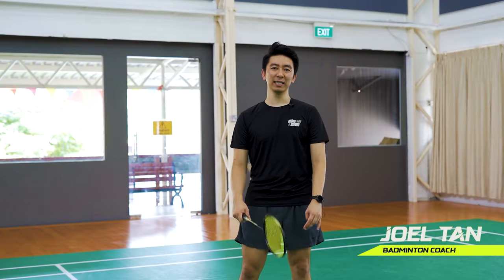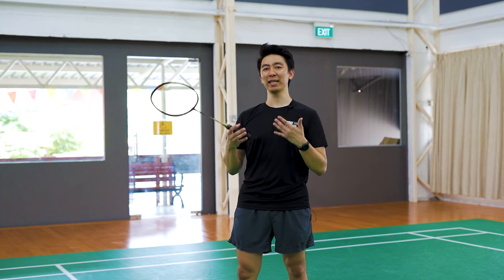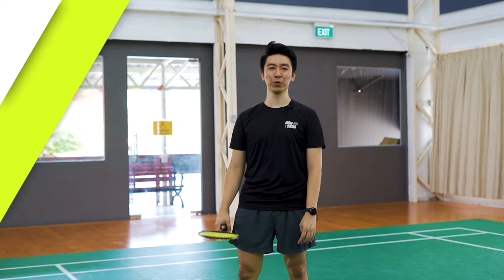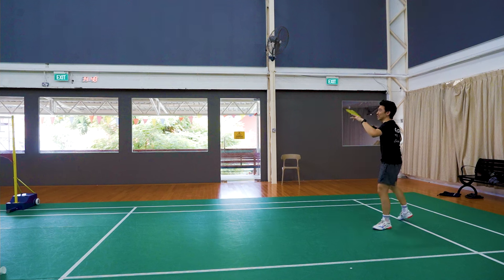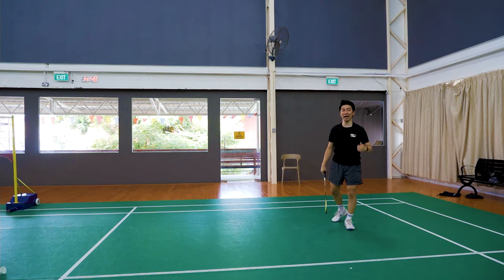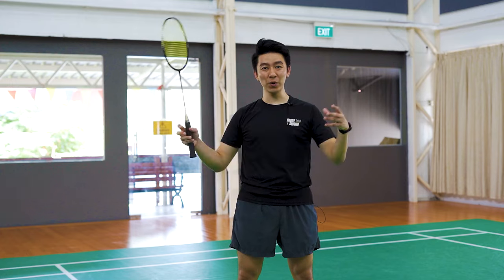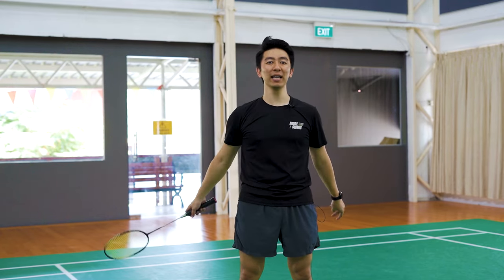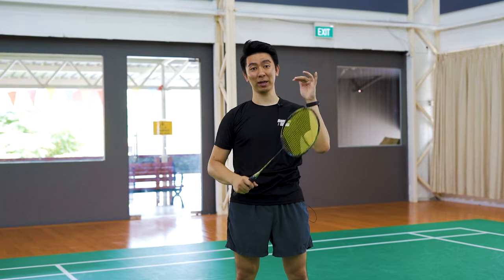Badminton in a minute: Increasing Power To Your Smashes PT.2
🏸 Welcome back to "Badminton in a Minute"! In Part 2 of our series on increasing smash power, we're diving even deeper into the techniques that will transform your smashes into unstoppable forces on the badminton court. 💥

🔥 PART 2: Advanced Smash Techniques 🔥
Ready to take your smash game to new heights? In this episode, we explore advanced techniques that will elevate your power and precision, leaving your opponents in awe.

🚀 Power from the Core: Discover the role of your core muscles in generating explosive smash power. We'll show you how to engage your core effectively, adding a dynamic element to your smashes that catches your opponents off guard.

🏋️‍♂️ Strength and Conditioning: Uncover essential strength and conditioning exercises tailored specifically for badminton players. Strengthening key muscle groups will not only enhance your power but also contribute to injury prevention and overall performance.

🎯 Targeted Placement: Power is important, but precision is key. Learn how to strategically place your smashes to exploit your opponent's weaknesses. We'll cover court awareness and tactics to keep your opponents on their toes.

🔒 Locking Down Defense: A powerful smash is a formidable offensive weapon, but a solid defense is equally crucial. Discover defensive strategies to counter your opponent's smashes and maintain control of the game.

🔗 Haven't watched Part 1 yet? Click [link to Part 1] to catch up on the foundational techniques for smashing power.

🚨 Don't miss out on becoming a smash sensation! Whether you're a casual player or a seasoned pro, "Badminton in a Minute" is your shortcut to mastering the game. Let's smash it together! 💪